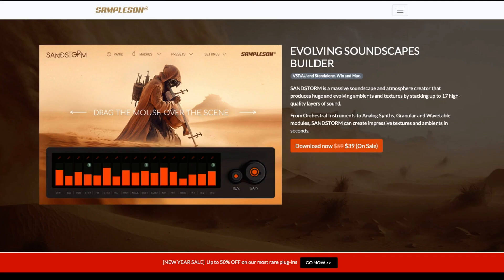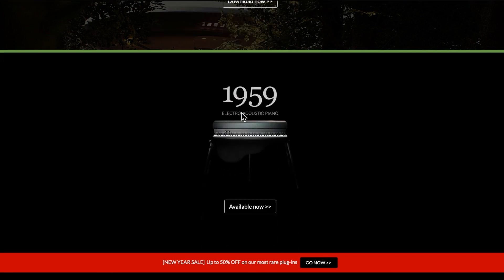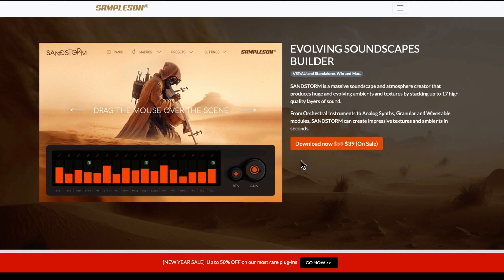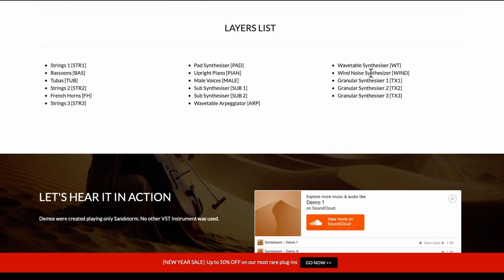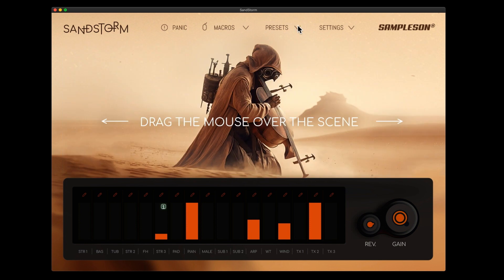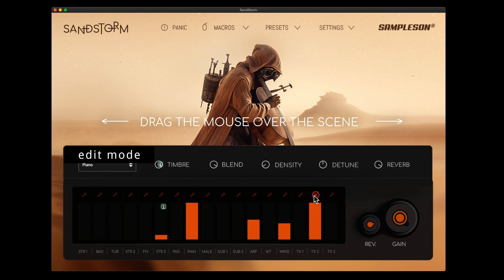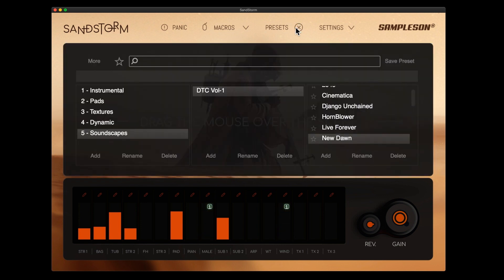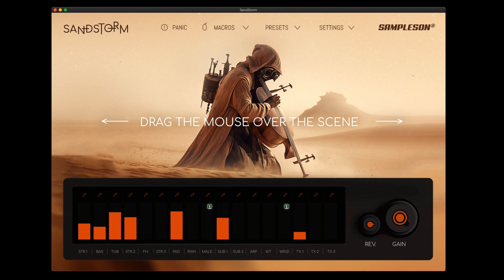Sampleson - SANDSTORM | Intro + Overview + Preset Demos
In this video I review SANDSTORM Soundscapes builder from Sampleson I go over the UI, controls, creating sounds and demo some presets. There are a few issues that I discuss but overall I think it's pretty good and is currently on sale for $39.00.

Get my DTC Soundscapes preset pack

UPDATE
Response from Sampleson regarding my issues in review:
"We value your suggestions for additional features, and your insights are invaluable to us. While we aim to improve our plugins with each update, implementing certain features can be challenging and time-consuming. Some of the features you mentioned are already under consideration for potential future updates, while others may be viewed as "nice-to-haves" that could demand extensive development efforts. As a result, it is likely that we may not implement them".

TIMESTAMPS
0:00 Start
0:18 Intro to Sampleson
2:04 Sandstorm Info
4:04 Layers List
5:22 Sound demos
7:01 Features
8:17 UI and Presets
10:44 Instruments
11:22 Edit Mode
12:09 Master Controls
12:23 Parameters
14:44 Macros
15:02 Presets Menu
PRESET DEMO
16:51 Dark Zoco
18:32 Dark Bass
19:20 Horns + Strings
20:10 Piano + Strings
21:16 Crystal Wall
21:52 LFO Bass
DTC PRESETS
22:38 2049
24:00 Cinematica
24:36 Django Unchained
25:24 Live Forever
26:35 Tears of Sorrow
27:22 Tubular Bells
29:26 New Dawn
30:10 Outro

My channel content is not sponsored or paid for in anyway. The opinions are all my own having used the products I review.